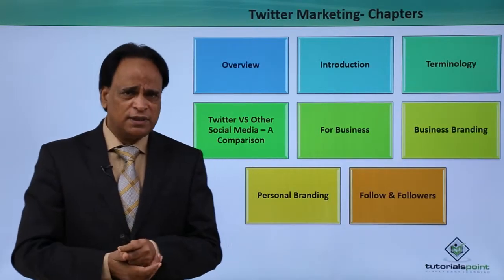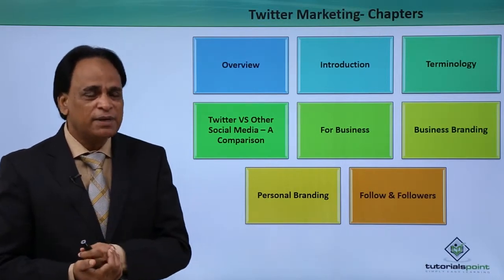Twitter Marketing – Conclusion